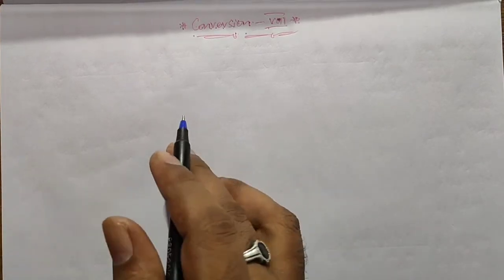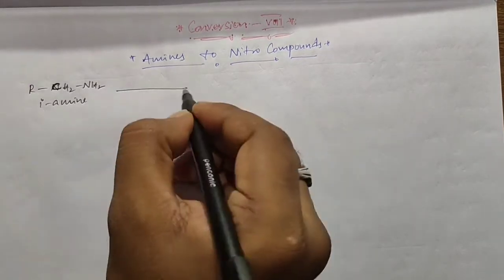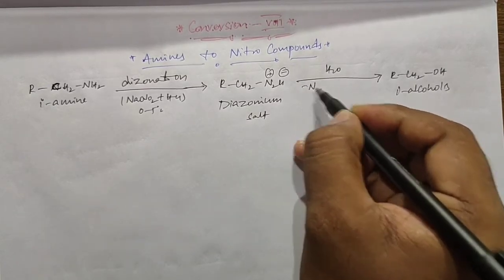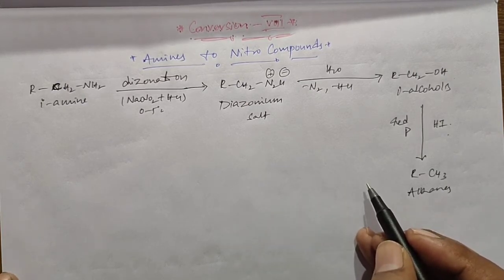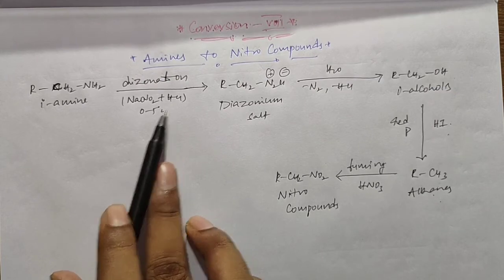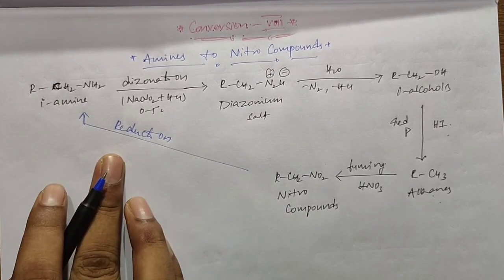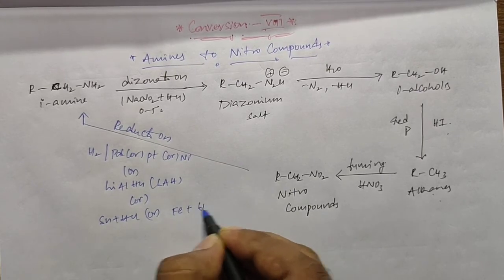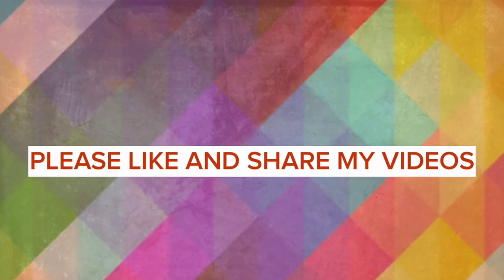ORGANIC CONVERSATION-8 I AMINES TO NITRO COMPOUNDS I ENGLISH TO ENGLISH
It's help for quick revision to iit jee and meet chemistry